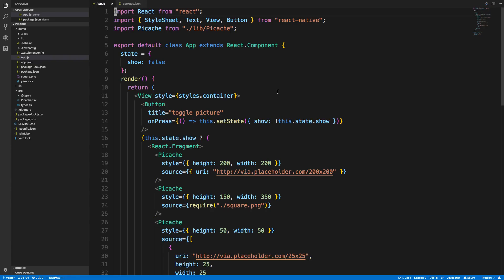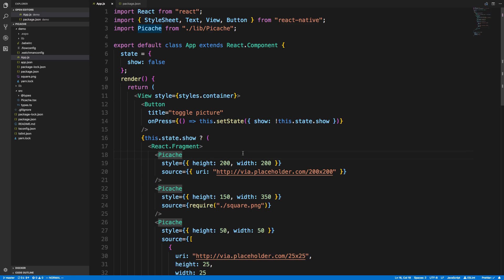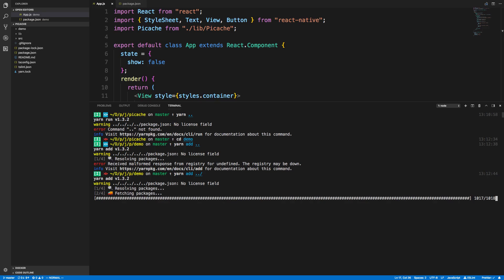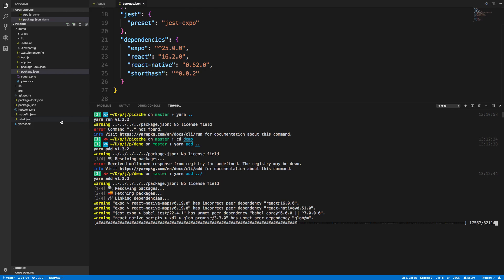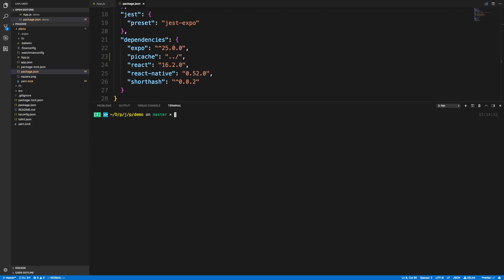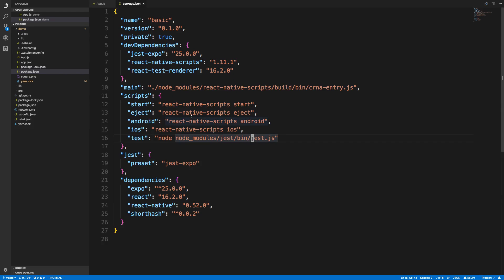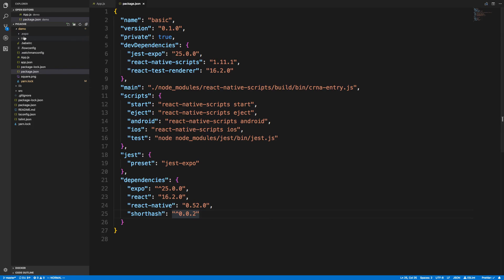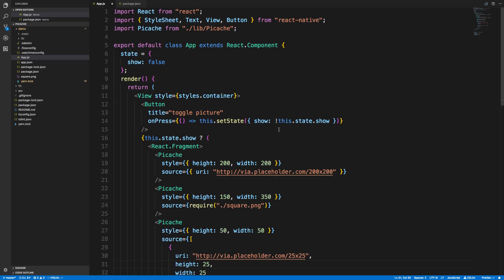Testing npm modules locally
Learn how to install and test local npm modules.